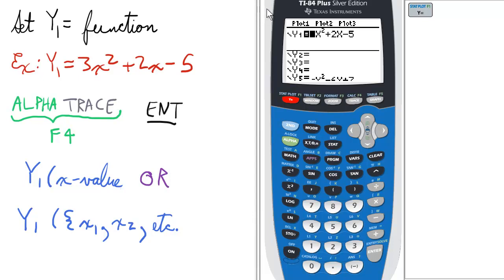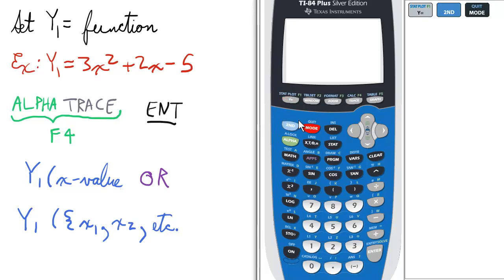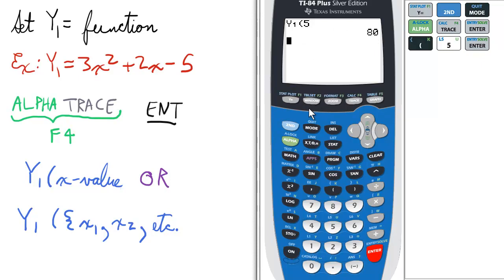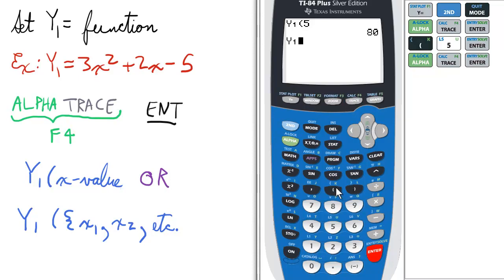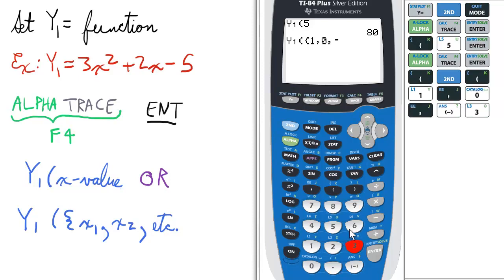Finding y-values of a function for single or multiple x-values TI 84 Calculator